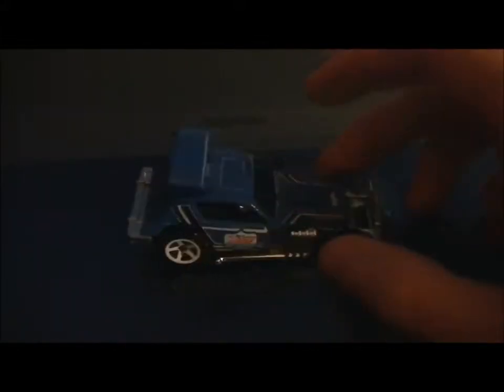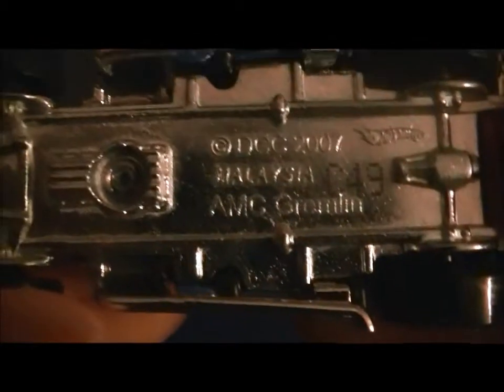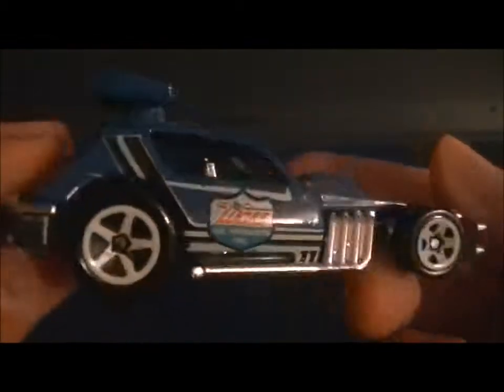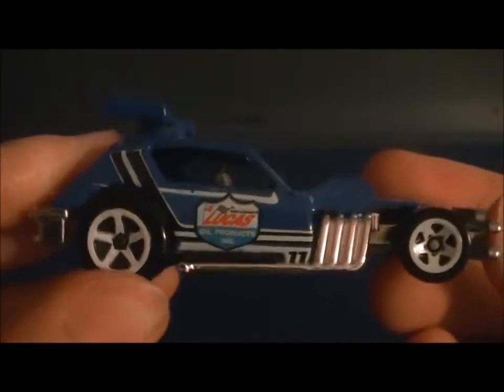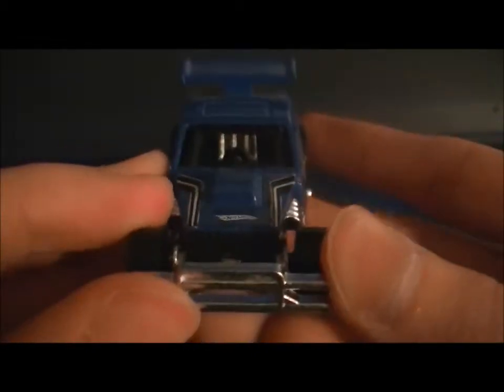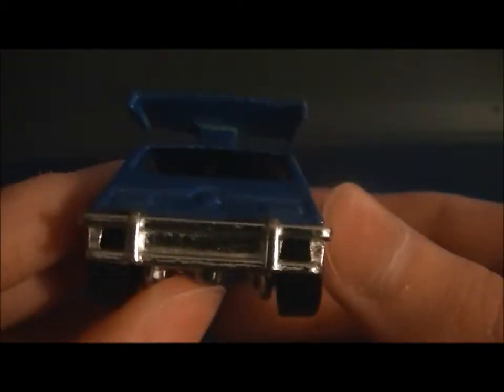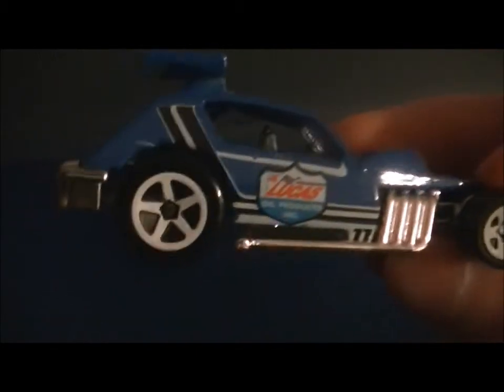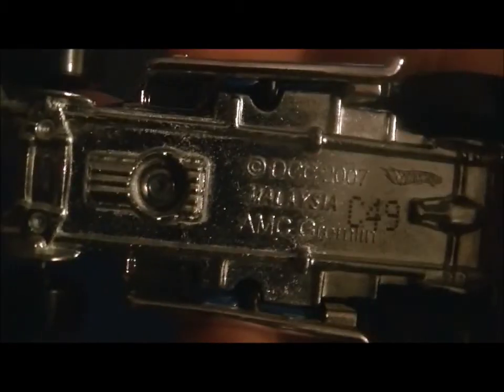Luke Reviews HW: AMC Gremlin